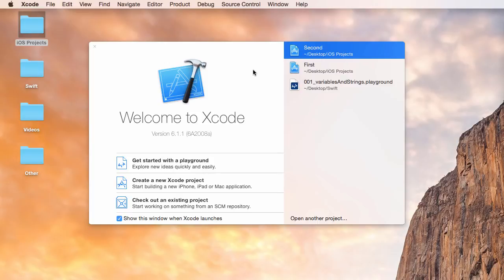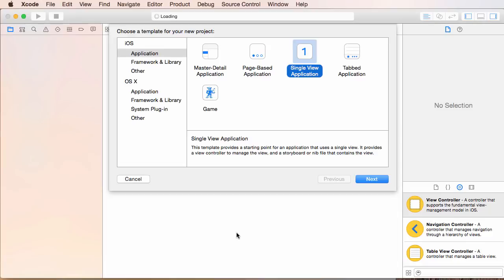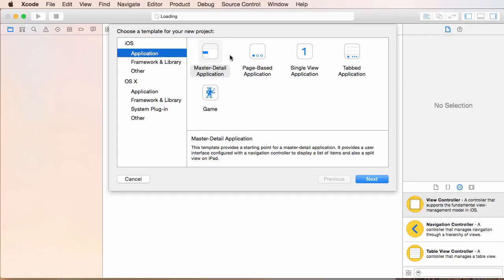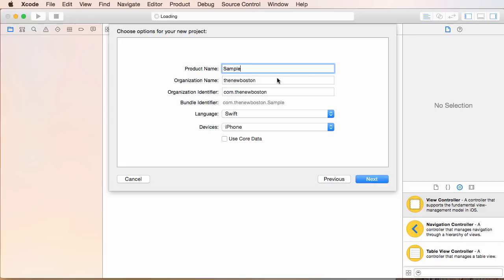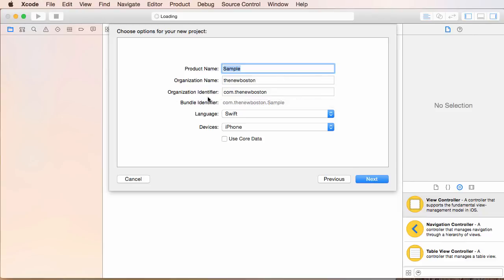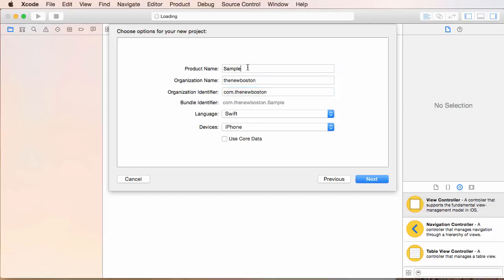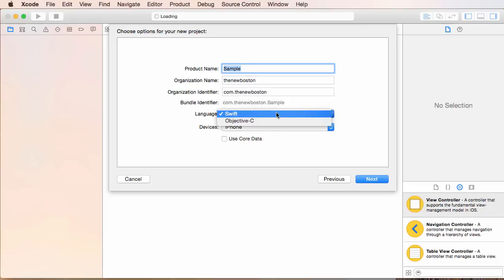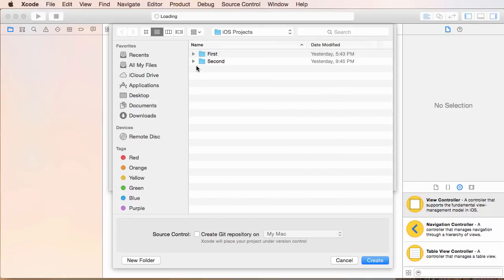04 iOS Development with Swift Tutorial 4 Setting Up a New Project YouTube